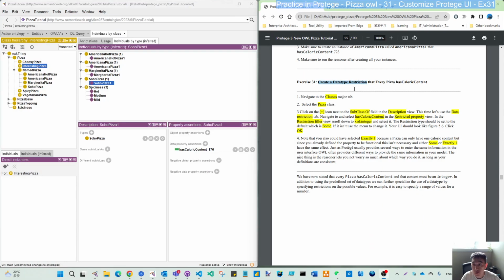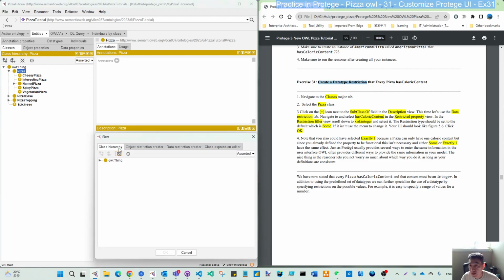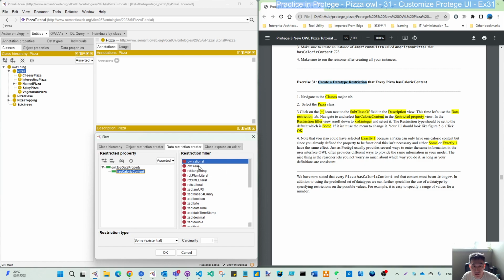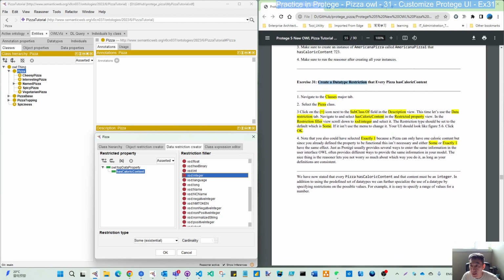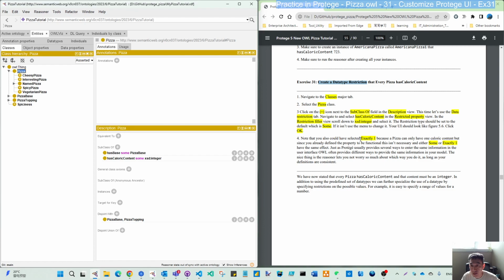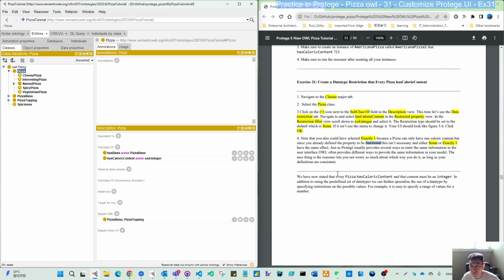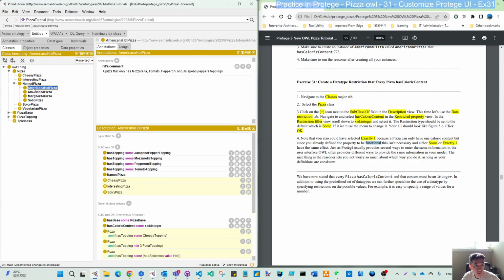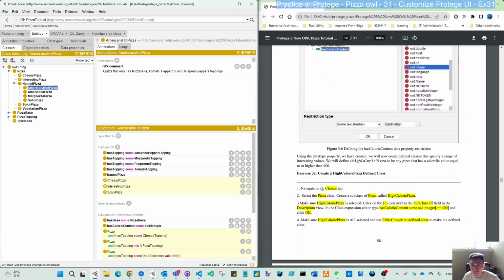Build Ontology in Protege (pizza.owl) - 31 Customize Protege UI ex31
Exercise 31: Create a Datatype Restriction that Every Pizza hasCaloricContent